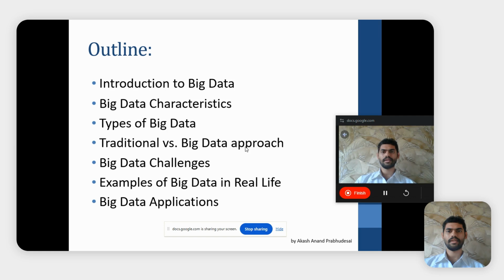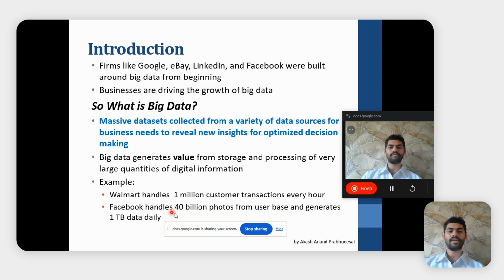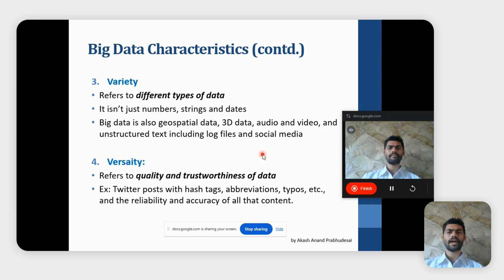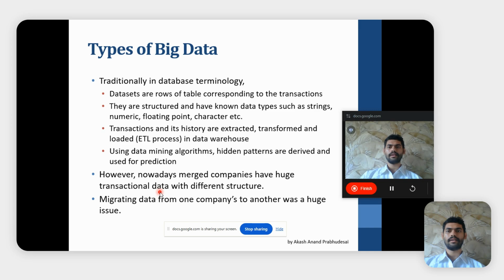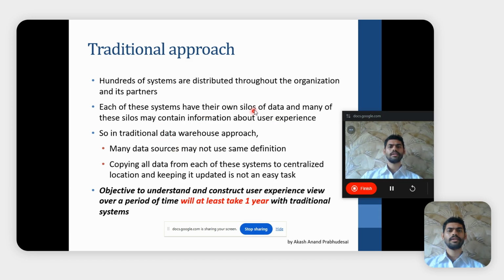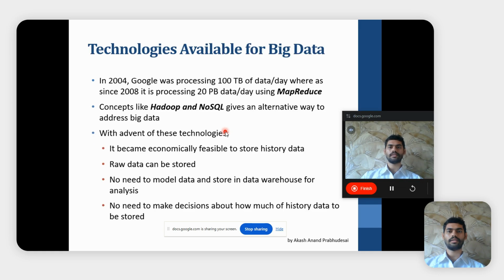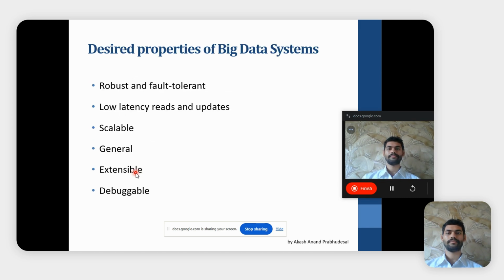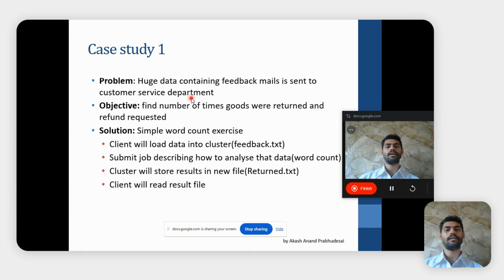Introduction to Big Data Analytics🚀| Complete Beginner's Lecture | CSMIT College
Welcome to the "Introduction to Big Data Analytics" lecture. This session is designed to provide a strong foundation in the fundamentals of Big Data Analytics, making it ideal for engineering students, computer science and IT learners, as well as anyone interested in data science. In this lecture, you will learn what Big Data is, its key characteristics (the 5 Vs), the importance of Big Data Analytics, different types of data analytics, real-world applications, the Big Data ecosystem, popular tools, and exciting career opportunities in this rapidly growing field. Whether you're preparing for university examinations or beginning your journey into data analytics, this lecture will help you understand the core concepts in a simple and practical way. YouTube channel for more educational lectures.